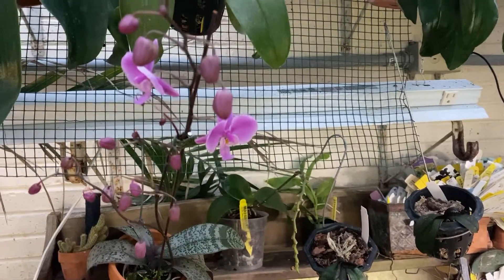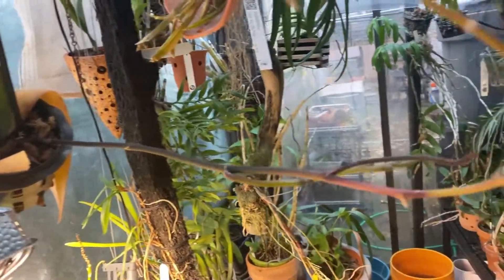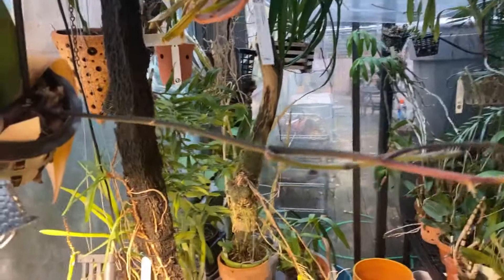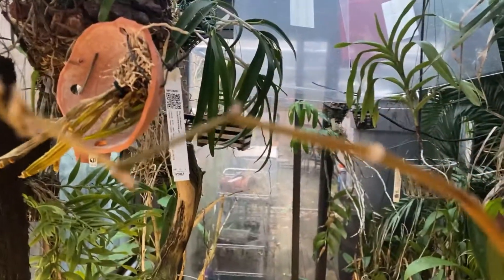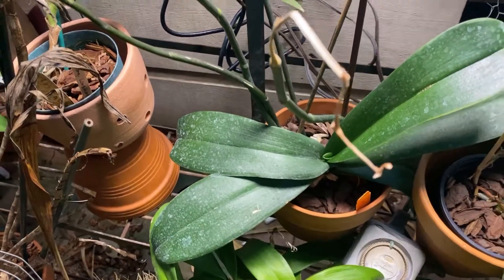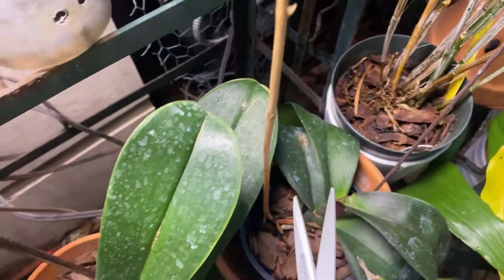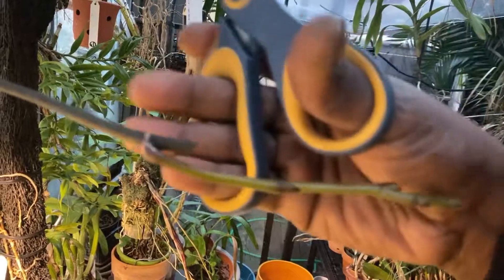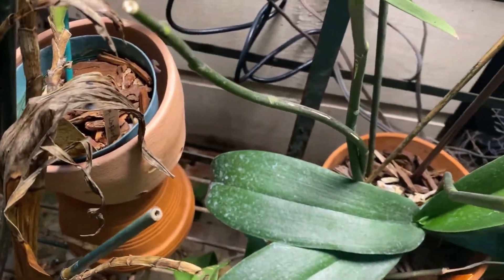HOW TO?? WHEN?? TO CUT YOUR PHALAENOPSIS SPIKE???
Simple demonstration on how to proper make the decision to cut your phalaneopsis orchid spike once the flowers have fallen off.